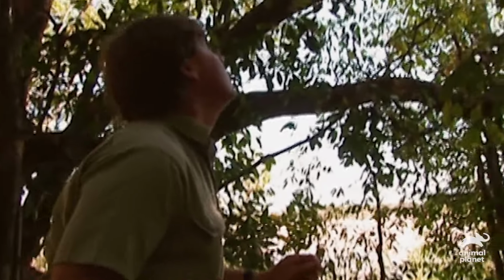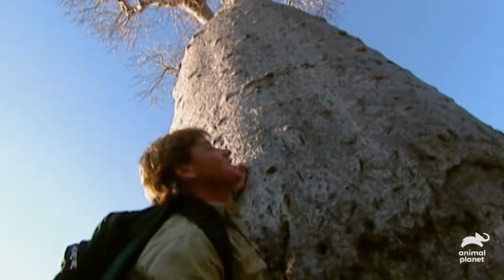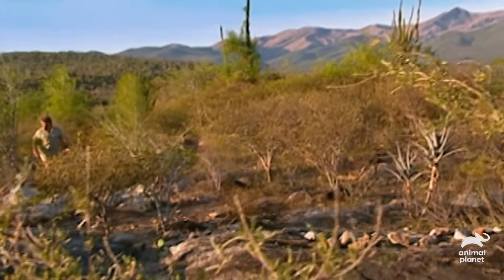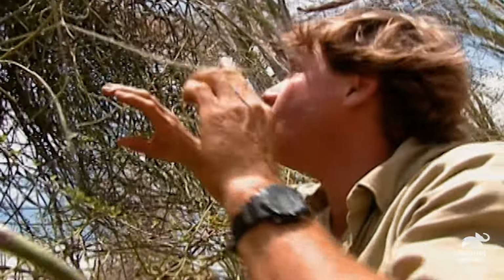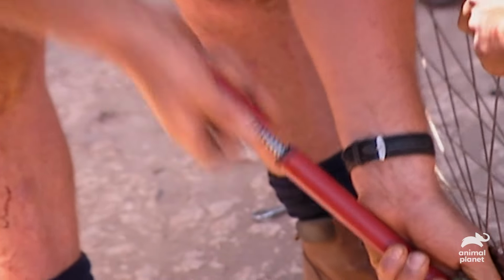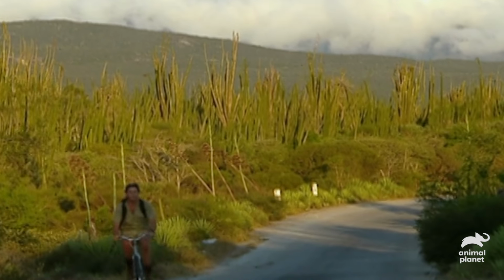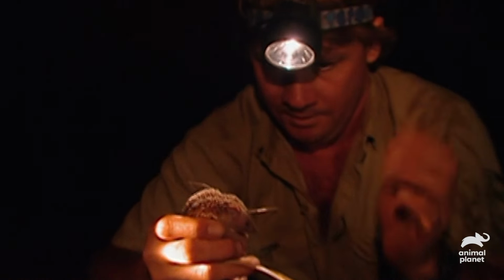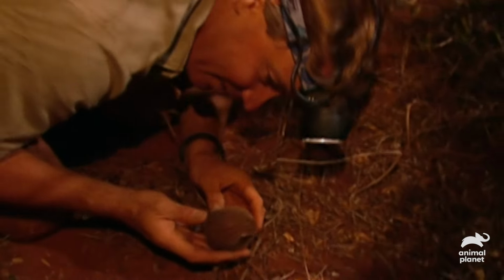Steve Attracts Wildlife Attention Wherever He Goes! | The Crocodile Hunter | Animal Planet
The Lemurs of Madagascar are a special unique species of primates that are fighting for their very survival. Steve takes a local bicycle to explore the primitive countryside and investigate some of the last remaining habitats of these endangered animals. Along the way Steve encounters the smallest and the largest Lemurs in the world.